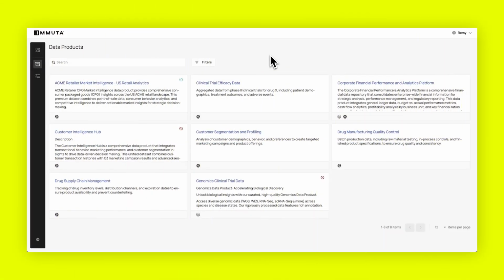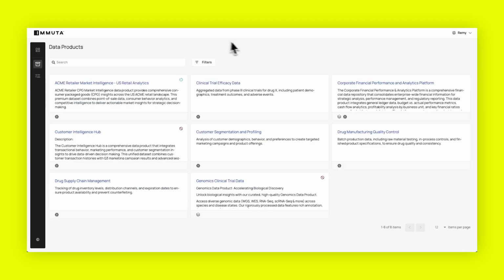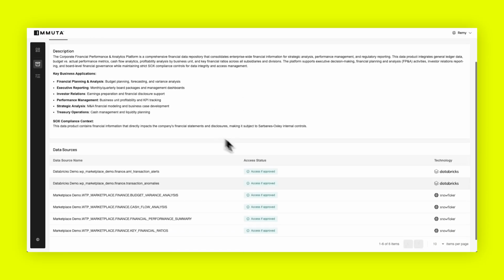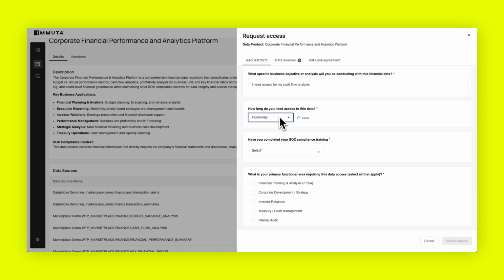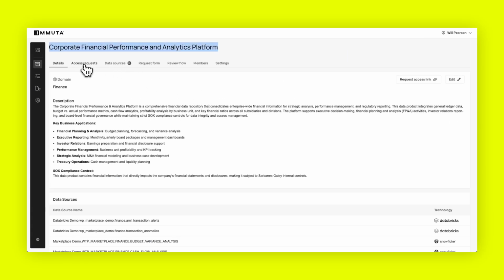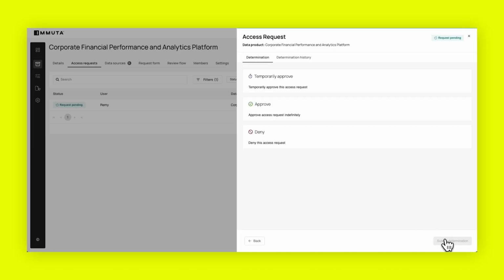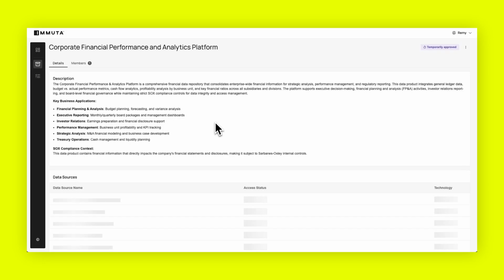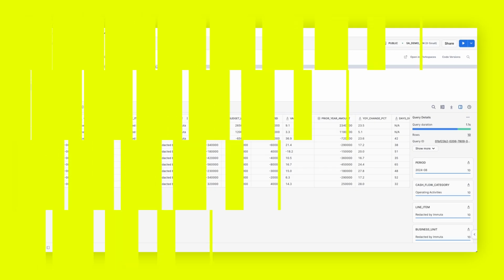How to Enforce Time-bound Access Approvals for SOX Compliance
For publicly traded companies, governing data access is critical for meeting the strict SOX compliance standards – and time-bound access is a key component.

In this demo, you'll see how Immuta automates secure approvals for Snowflake data products while ensuring SOX compliance and protecting sensitive information.

💡 What you’ll learn:

- How data consumers can request and get fast access to innovation-driving data products
- Customizing request forms with justifications, training checks, and data use agreements
- How data stewards can approve requests and provision data compliantly using temporary access rules
- Enforcing dynamic masking policies to redact sensitive columns and protect PII

🚀 Why it matters:

Time-bound access allows you to eliminate bottlenecks with ticketless workflows, automate compliant access, protect sensitive data without locking it down entirely, and enable auditable access across Snowflake and other platforms.

Balancing speed, compliance, and security allows you to provision data access responsibly and at enterprise scale.